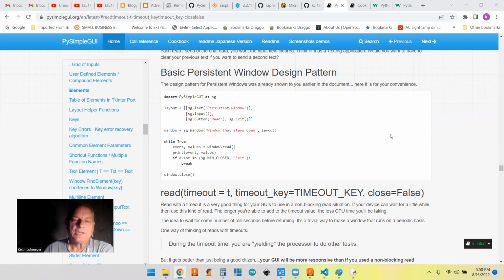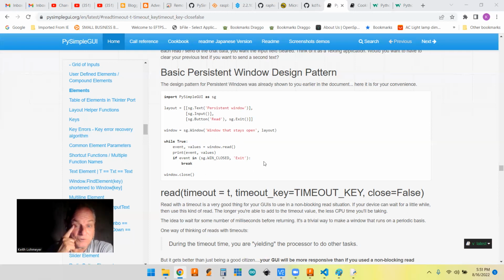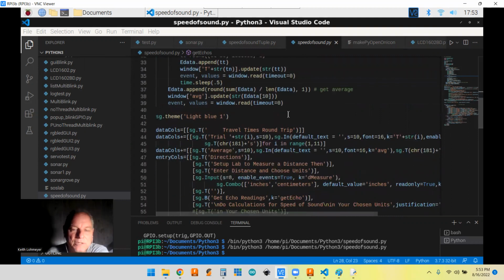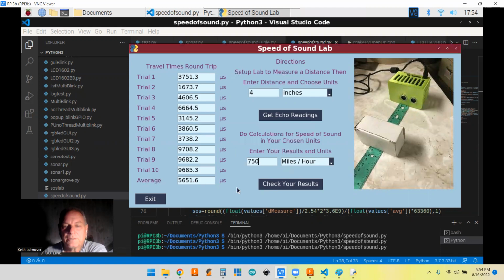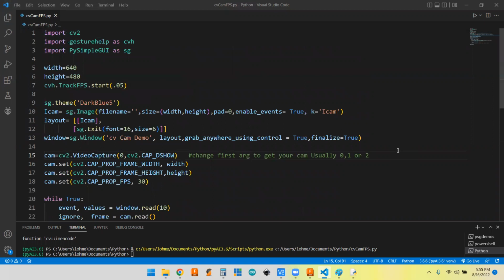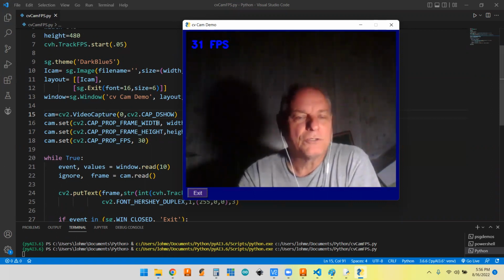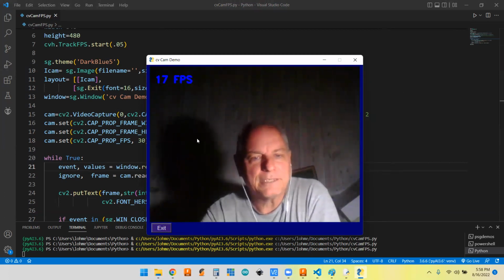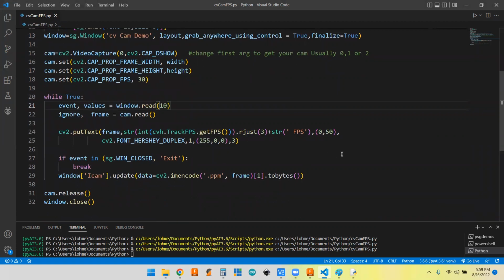FreeSimpleGUI Tips - window.read() and basic cpenCV Cam code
Demo files on Github